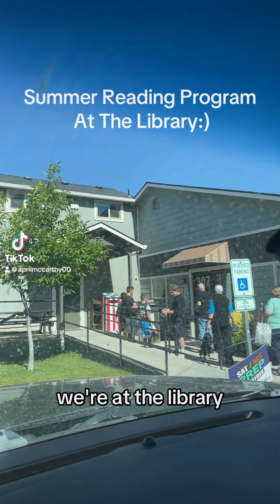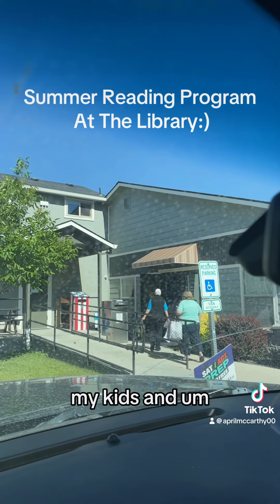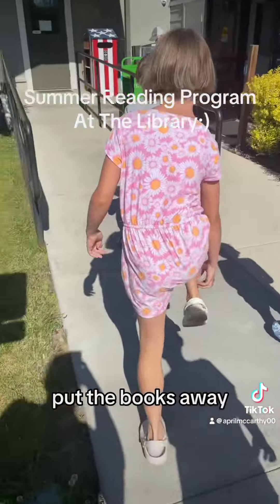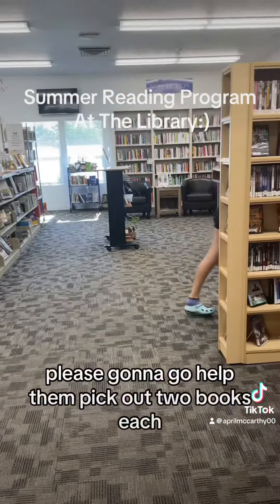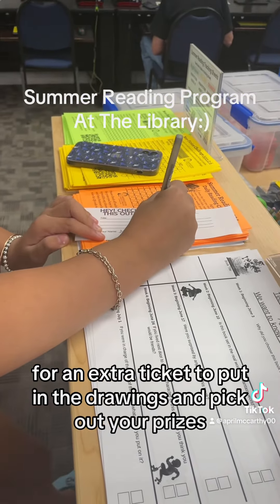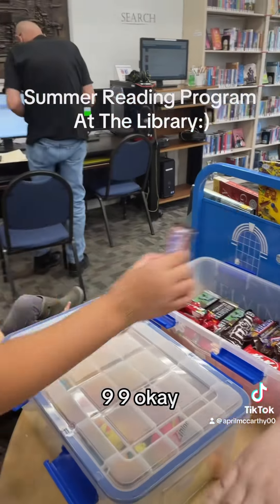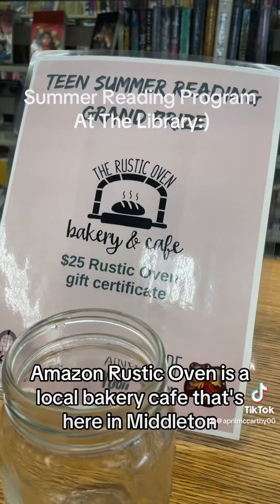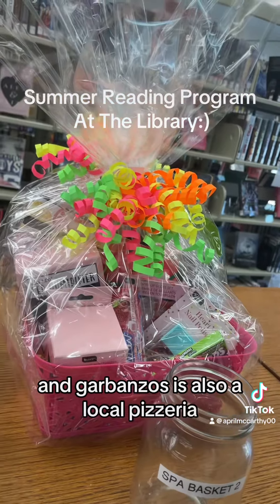Summer Reading Program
Library Witb Tiktokgrannie:)